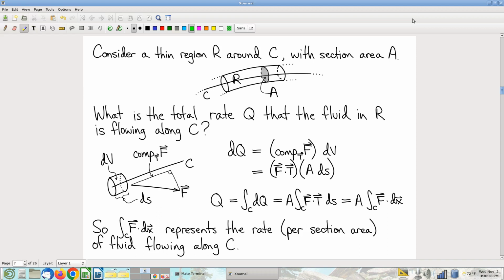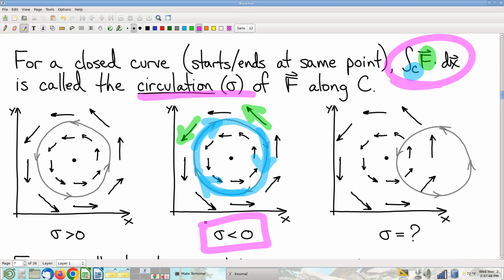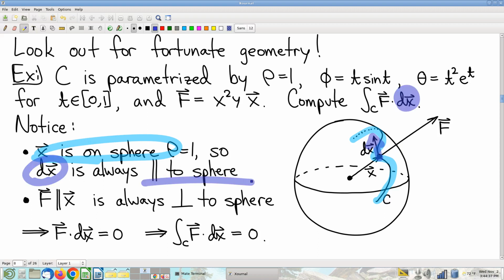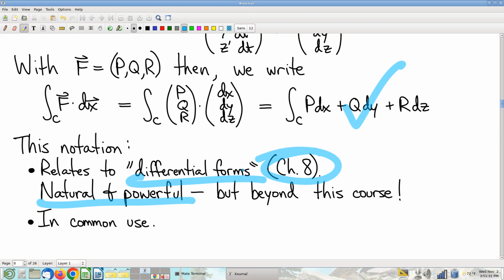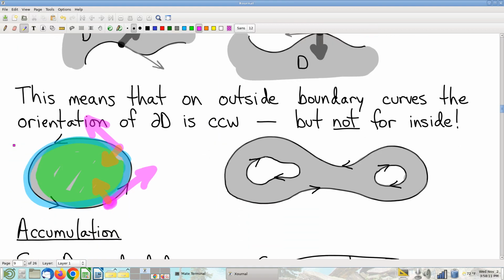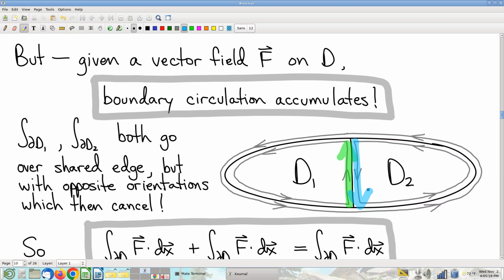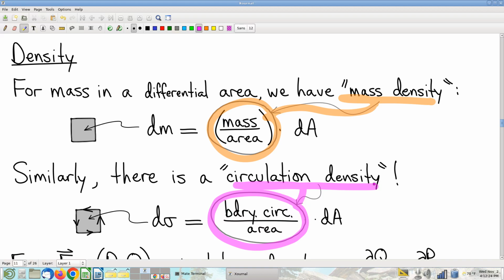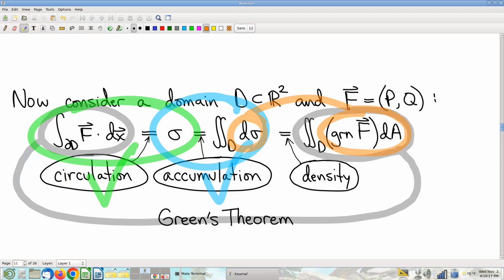Math 219-02, 2022-11-02